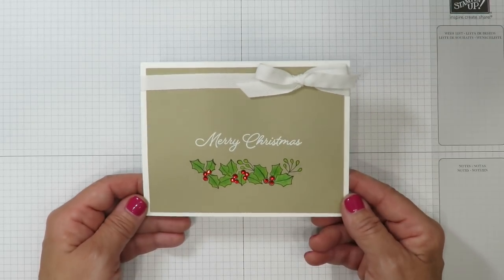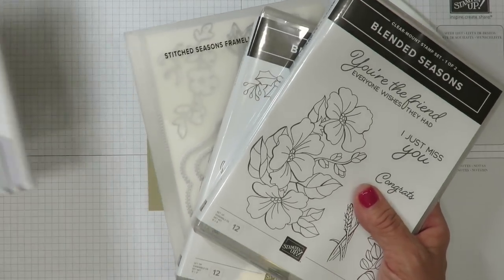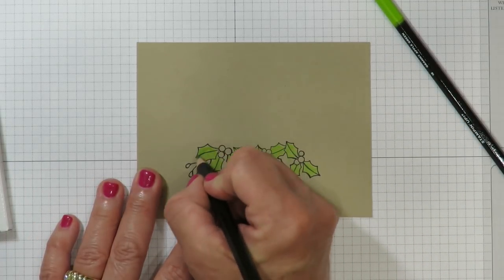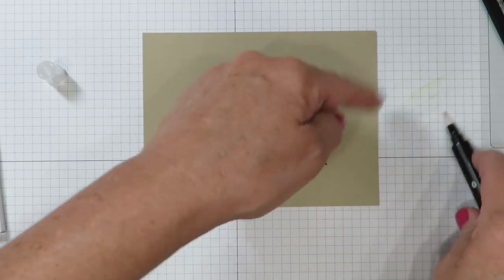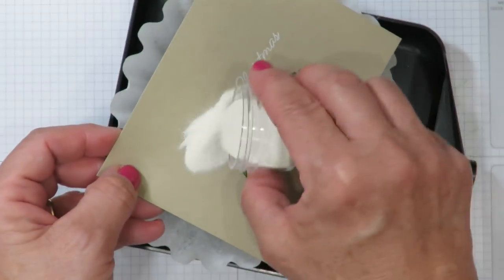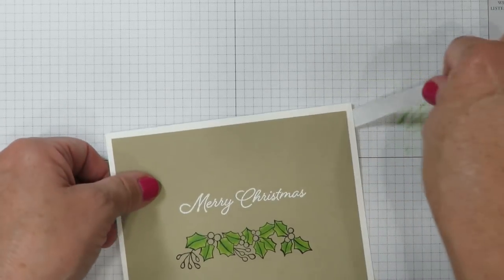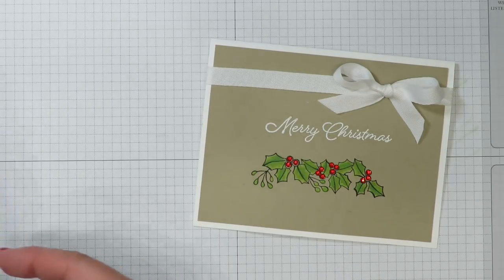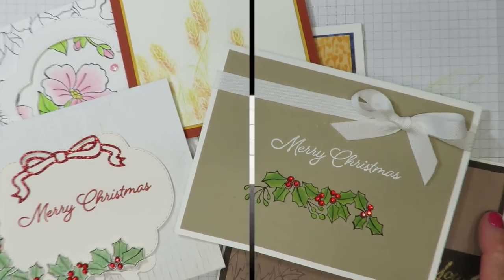Watercolor Tips for Quick Holiday Cards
Who needs some watercolor tips for quick cards; or for that matter, any occasion card?!

Watercoloring provides a great opportunity to relax, especially as we draw closer to the holidays. Your schedule will become increasingly busier but it's my hope that you will put aside some time to create your Christmas cards this year. With so many beautiful outline images in the Blended Seasons stamp set, annual and Holiday catalogs, I'm confident you'll find these watercolor tips helpful.

Often times, as paper crafters, we over-think the creative process. We think that a card with 5 layers and 3 embellishments, that took 2 hours to make, is the only "mail worthy" card. I'm here to tell you that simple cards are always winners. Send a piece of yourself this holiday season by creating a handmade card for friends and family. Include some watercoloring and enjoy the process!

Today's card uses the products from the Color your Season promotion which is coming to a close on August 31. These limited edition products include the Blended Seasons stamp set, the coordinating Stitched Seasons Famelits and the Watercolor Pencils Assortment 2. Once August 31 passes, these products will no longer be available. I've included pictures, cutting dimensions and supplies for this card below so be sure to scroll down to see them.